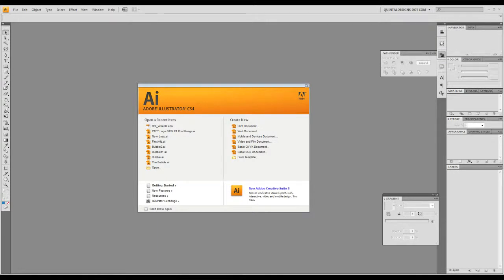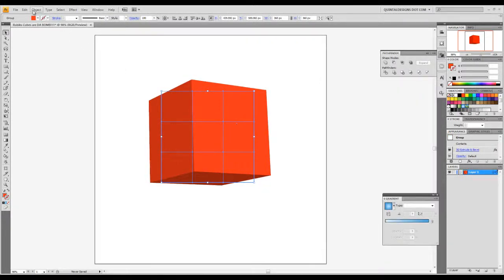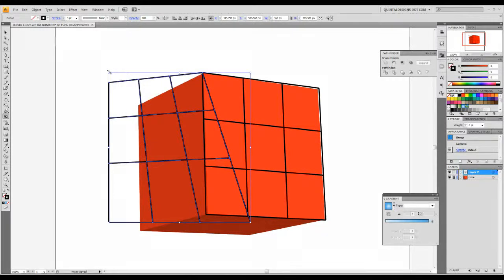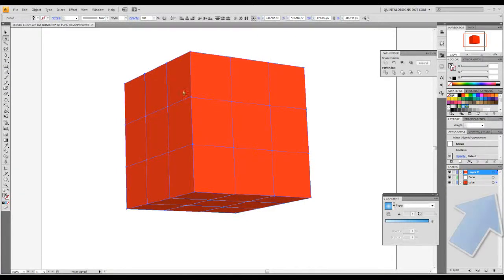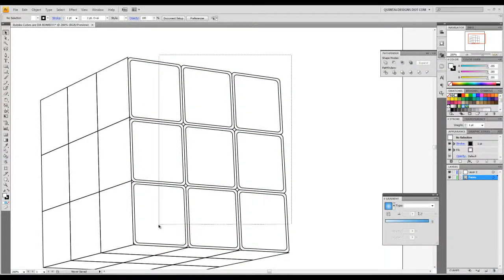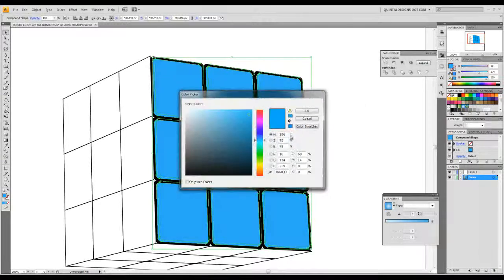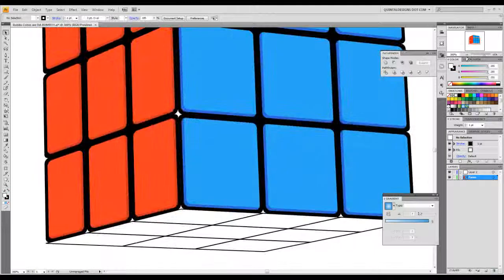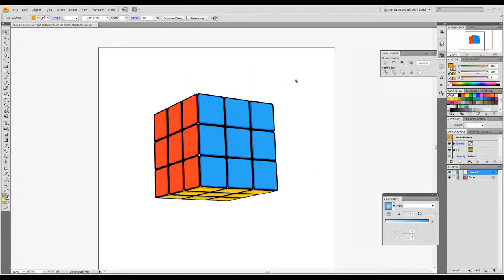Create a Stylized, Vector Rubik's Cube - Part 1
Learn to create a stylized Rubik's Cube in Illustrator. I'll take you through how to make every detail of the final illustration, which will teach you some new techniques and introduce you to some new Illustrator tools. Let's get started with creating this iconic, retro puzzle cube.